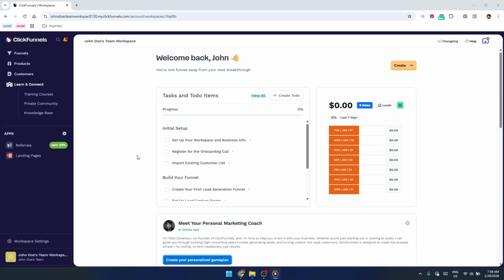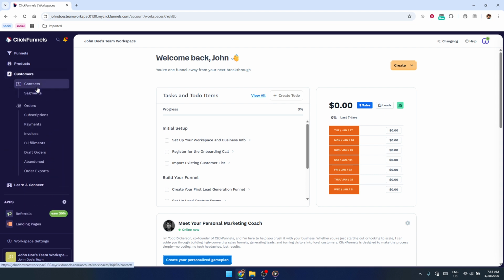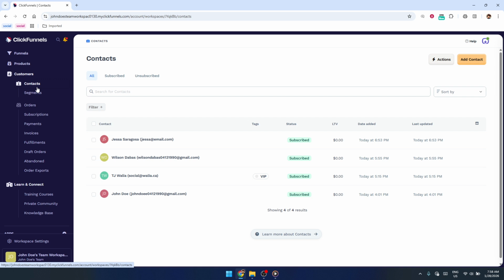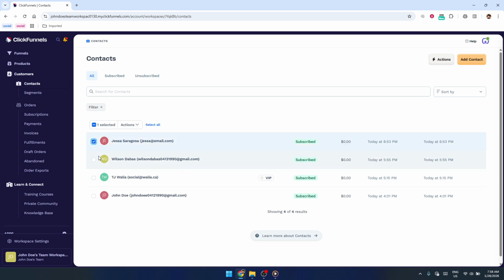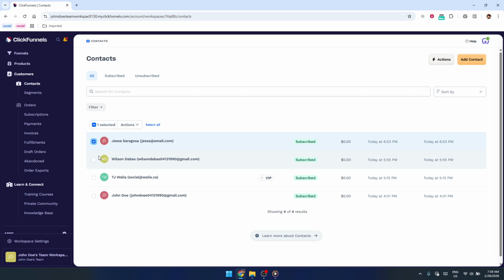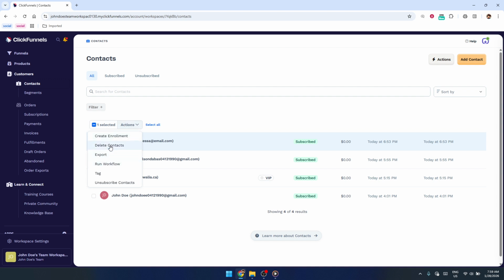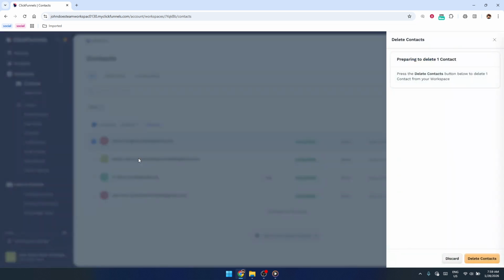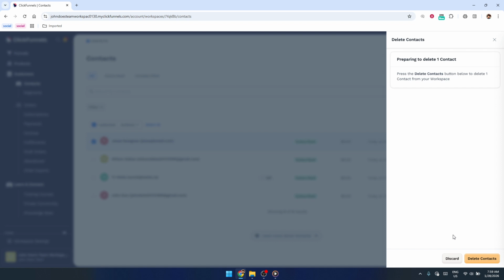How To Delete Contact In Clickfunnels [2026 Guide]